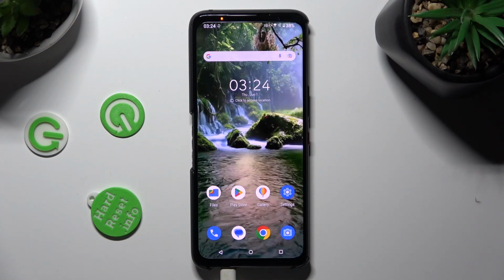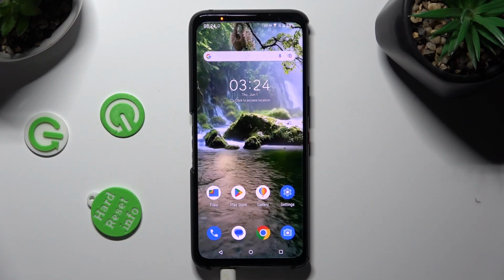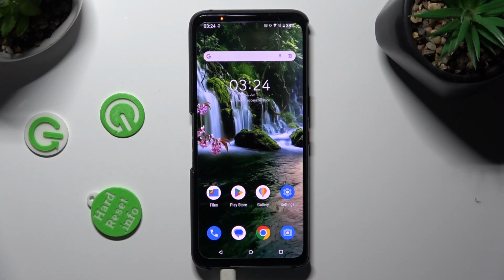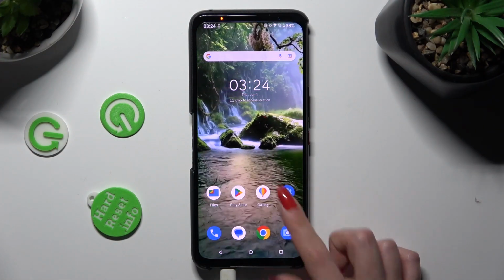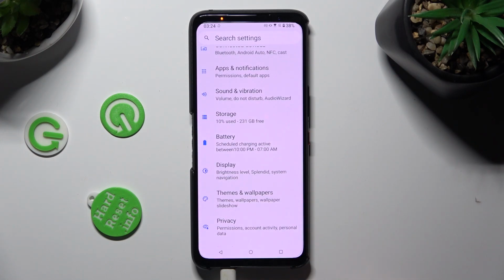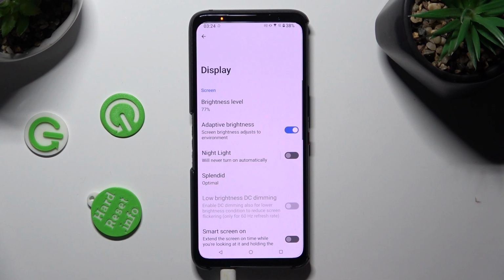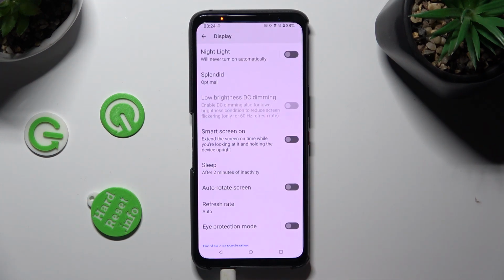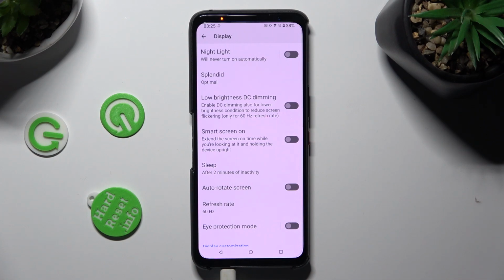How to Adjust the Screen Refresh Rate Value on ASUS ROG Phone 7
The Refresh Rate values you can choose from on an ASUS ROG Phone 7 smartphone vary quite a lot - you can set it to be anywhere between 60 and 165  Hz and anything in between. Higher values will make everything significantly smoother while lowering the display refresh rate is going to preserve the battery and reduce the power consumption overall. Therefore, we are happily inviting you to view this video tutorial and learn how to change the refresh rate value on the ASUS ROG Phone 7 mobile device.

How to increase the refresh rate on ASUS ROG Phone 7? How to improve the display motion smoothness on ASUS ROG Phone 7? How to smoothen all interface animations on ASUS ROG Phone 7?